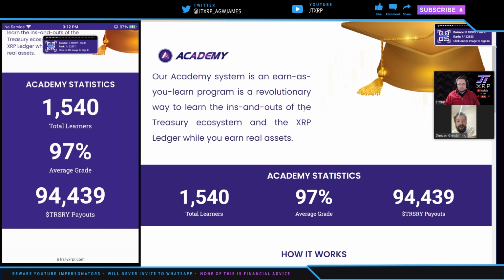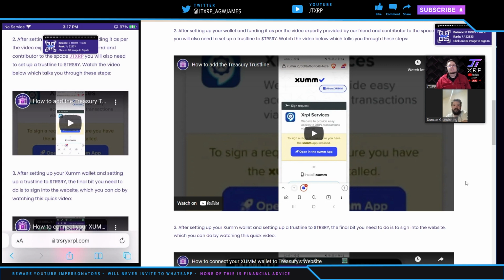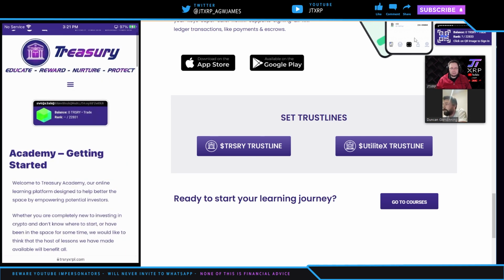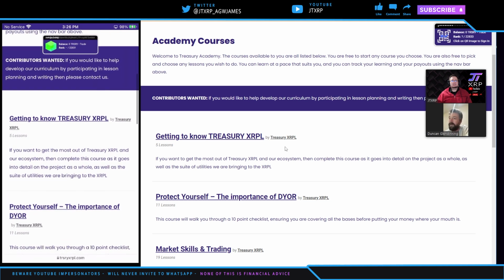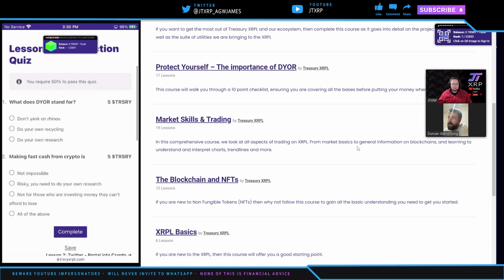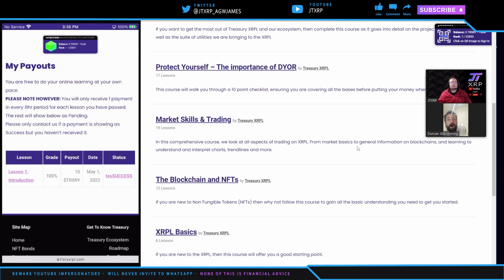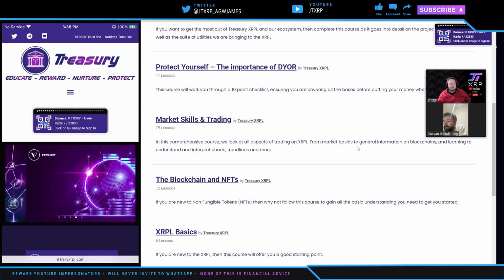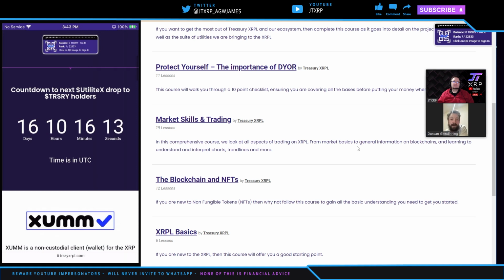Treasury Launches Academy - Full Tutorial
- In this video, Talk with Treasury about their new Academy program where new investors can get paid in crypto a hefty sum to educate themselves.

(^^^Type in the browser)

Uphold - (buy XRP) (buy $250 in crypto we both get $20)

 - Maiar Dex -
Hey! Managing your crypto would be so much easier if you had Maiar.

- Gate.io - A great place to buy smaller newer coins

!!! - Nothing I say is Financial Advice just for Education